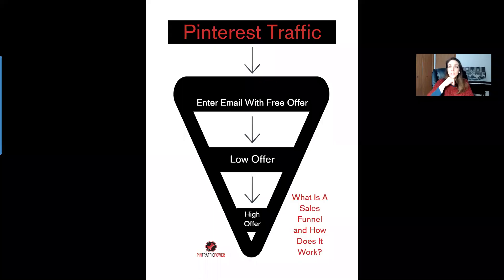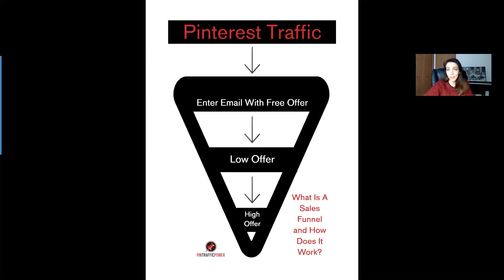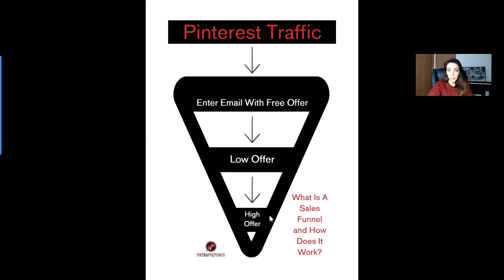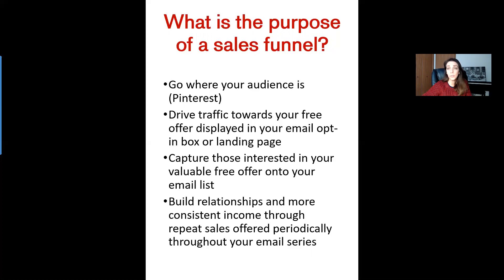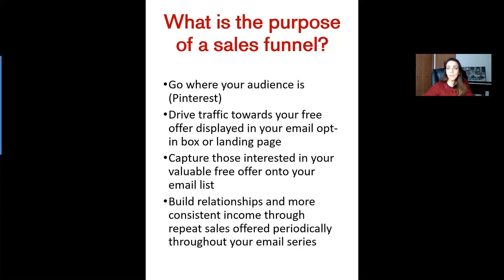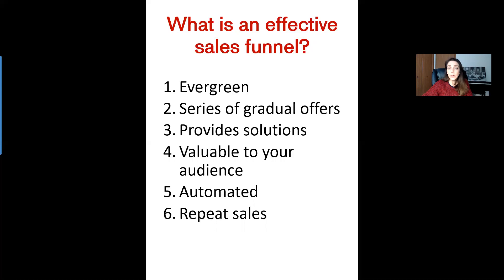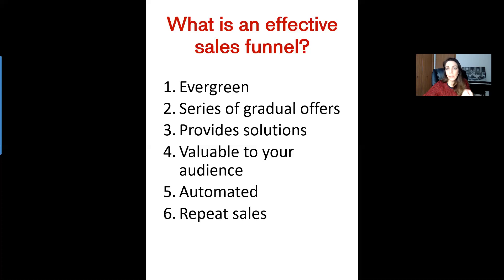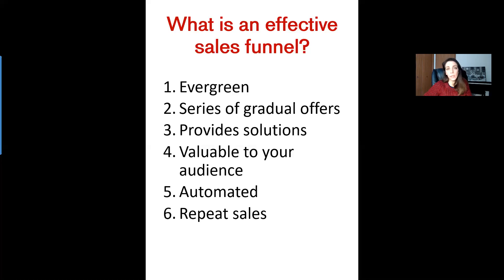What Is A Sales Funnel and How Does It Work?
Do you have an online sales funnel strategy? Today I am answering the question "What is a sales funnel and how does it work?"

Start moving your Pinterest traffic more effectively where you can build relationships with your audience and get more consistent sales month after month.

Can you create a sales funnel? Absolutely!

Read more about how to get started with your email sign up sales funnel

1. Read more about getting started with a simple sales funnel

2. Answer this question in the comments below about today’s topic: Do you have an online sales funnel strategy?

🛠️ Pinterest Marketing Tools I Use 🛠️

1. Tailwind for scheduling Pinterest pins at optimal times

2. Stencil for making pins FAST

3. Airtable to keep our workspace organized and efficient

FACEBOOK PAGE — I do weekly Facebook Live Streams on this page ➡️

QUESTION — Have a question about Pinterest Marketing, Ecommerce, Blogging, or Anything Else? Post it in the comments section of this video!

About:
Do you have an online sales funnel strategy? What is a sales funnel and how does it work? Can you create a sales funnel? Absolutely!